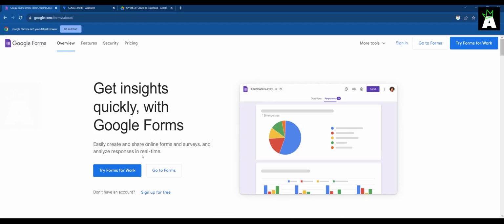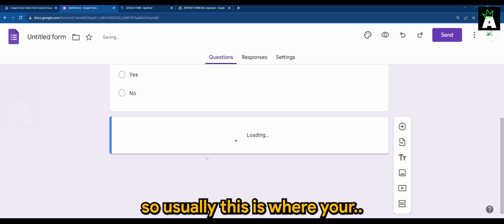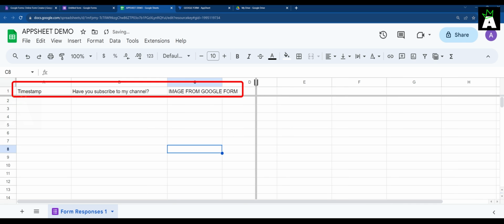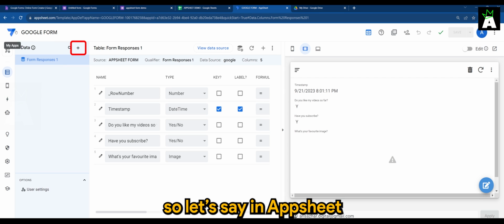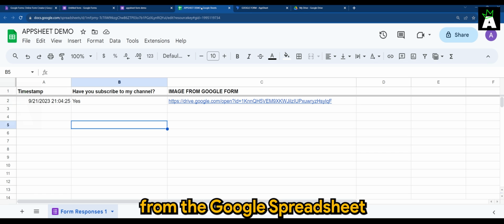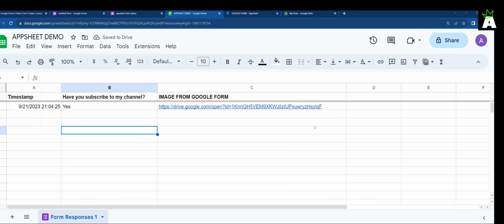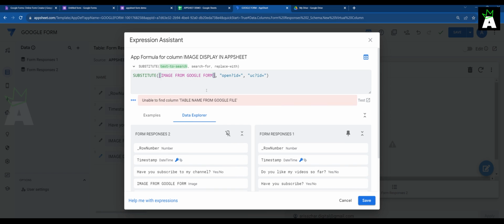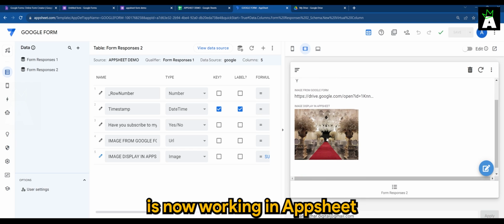Appsheet Episode 42: How to integrate Google Forms and Appsheet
👋 Welcome to this step-by-step tutorial on how to seamlessly integrate Google Forms with AppSheet! 🚀 In this guide, we walk through the pivotal process of displaying images uploaded via Google Forms directly in your AppSheet applications, making data visualization more intuitive and interactive.

🎥 What You’ll Learn:

How Google Forms and AppSheet interact.
Configuration of Google Sheets for seamless integration.
Creating and configuring Virtual Columns in AppSheet.
Transforming and tweaking URL strings to display images correctly.
Troubleshooting and optimizing image displays in AppSheet.